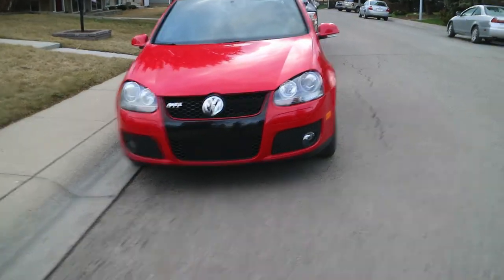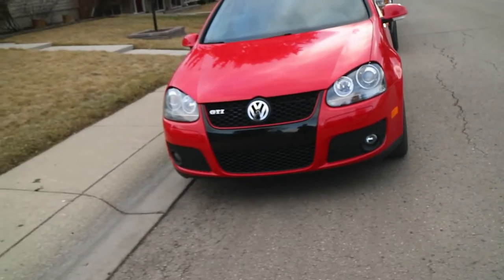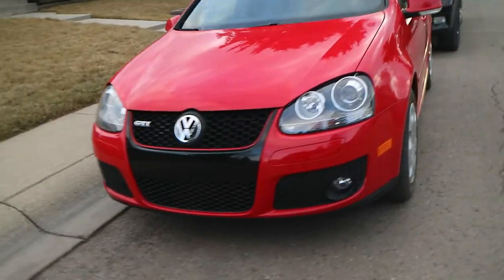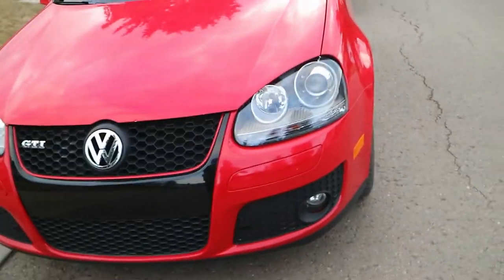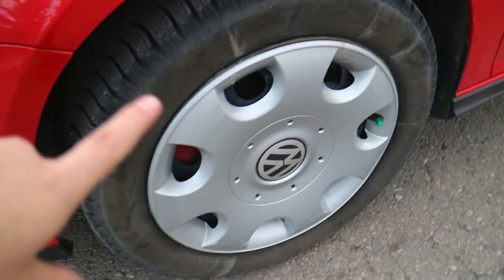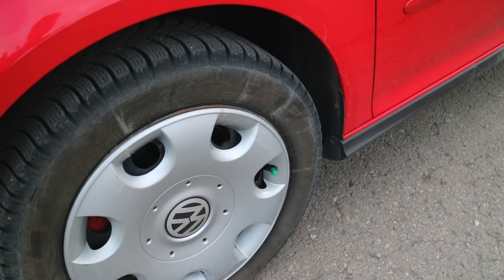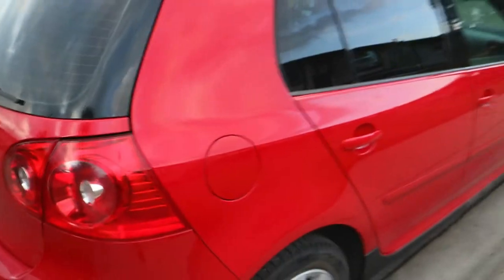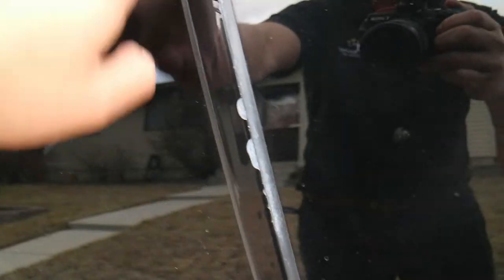PICKING UP MY NEW CAR!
In today's video we pick up my 2008 MK5 GTI! Going to miss my 8th Gen Honda Civic Si, but I am already loving the MK5! I am very excited to make more videos, as Inter the VW community.

Rob: 2004 WRX & 2008 Civic Si